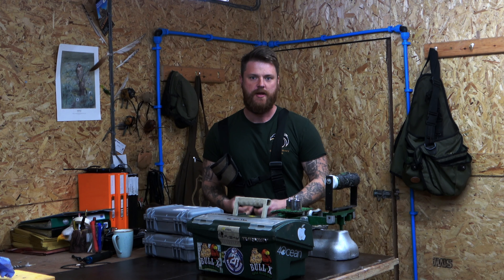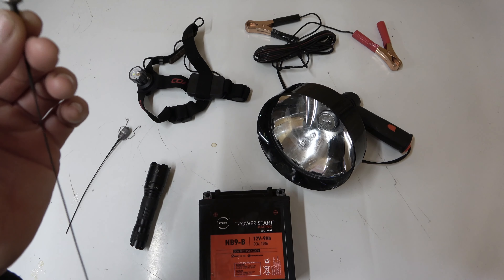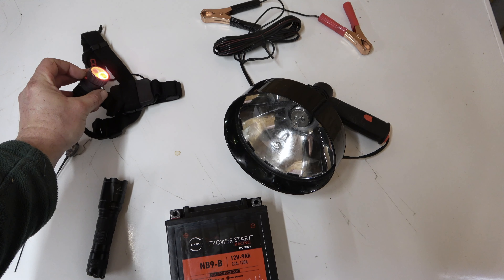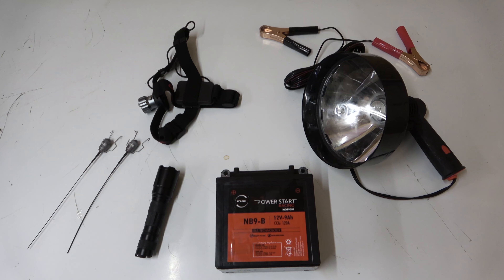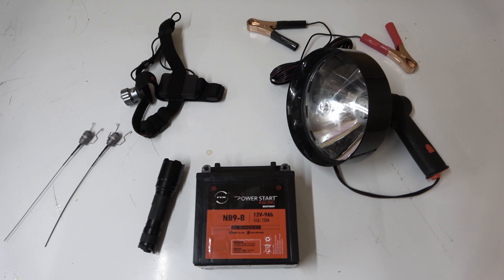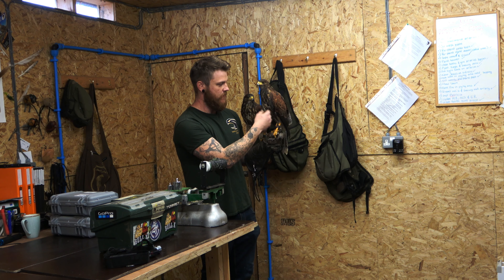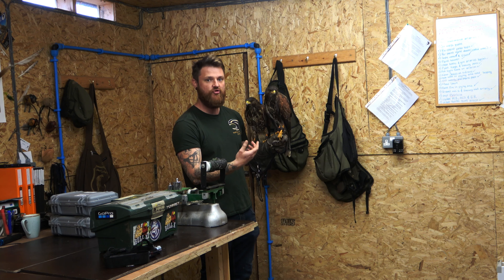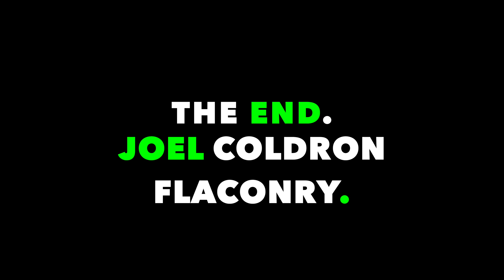Hunting Harris hawks at night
WARNING GRAPHIC. Hunting and Training Falconry birds at night.